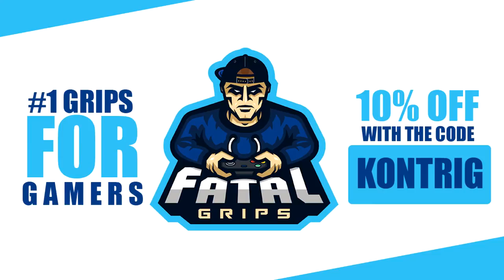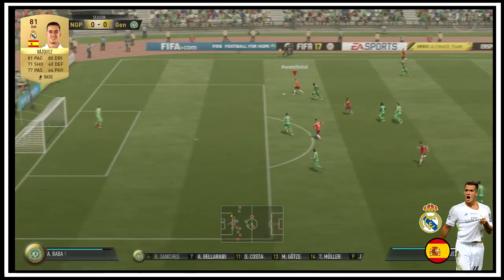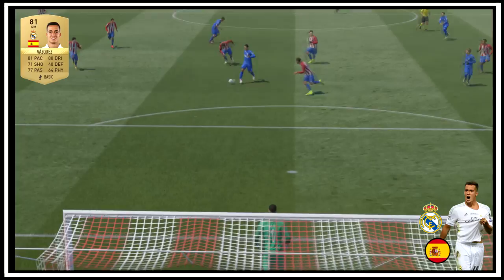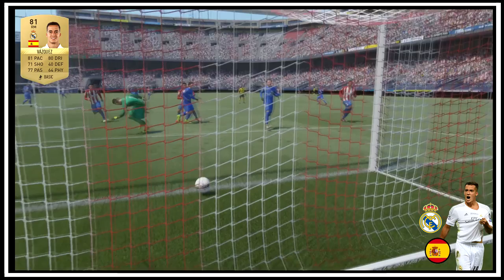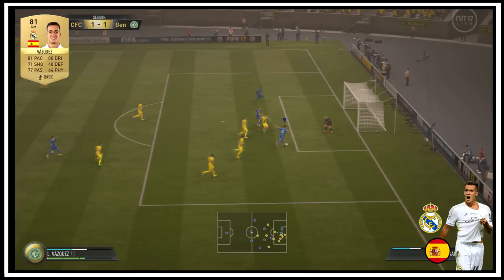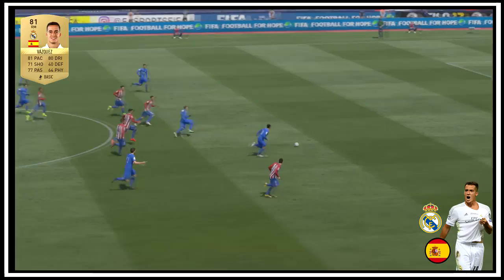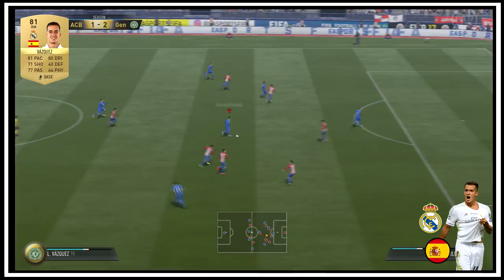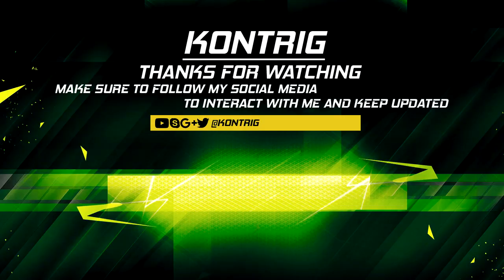FIFA 17 LUCAS VAZQUEZ (81) PLAYER REVIEW! | FIFA 17 ULTIMATE TEAM w/Gameplay and In-Game Stats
What to expect on the channel!